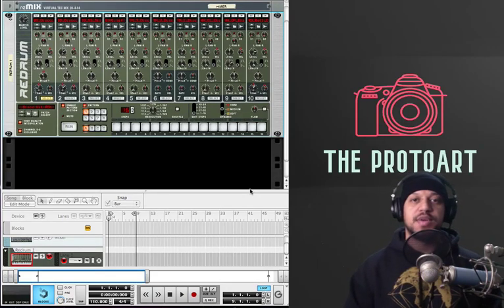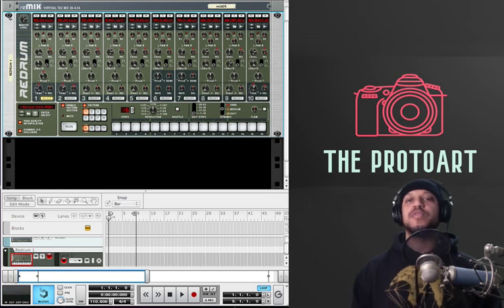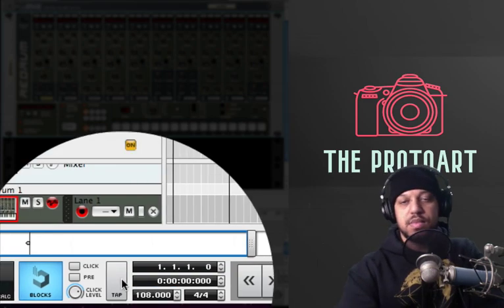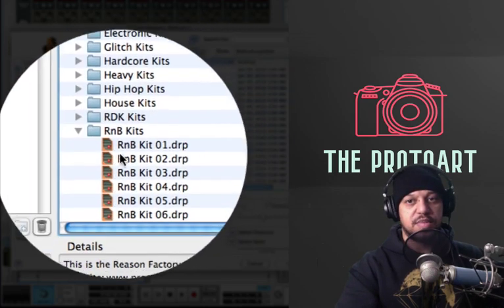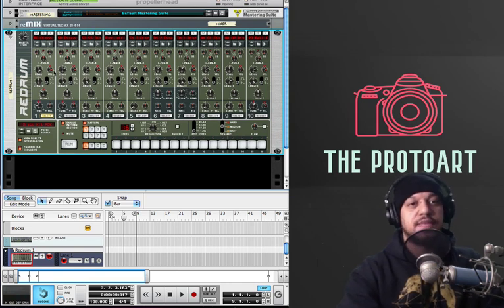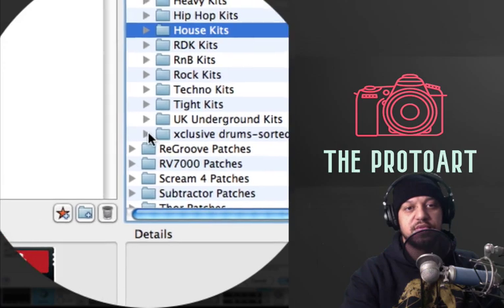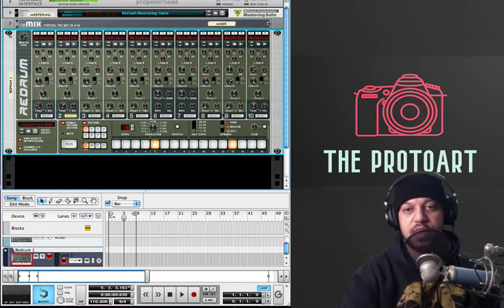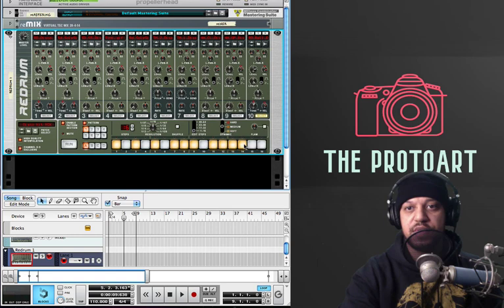reason curriculum lesson 2 intro to drum machine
Hello, and welcome to this introductory video on music production and reasons. joined me as I take you through the beginning stages of creating your own production